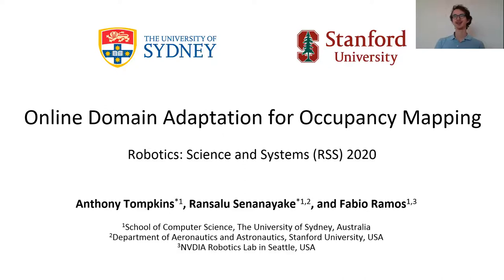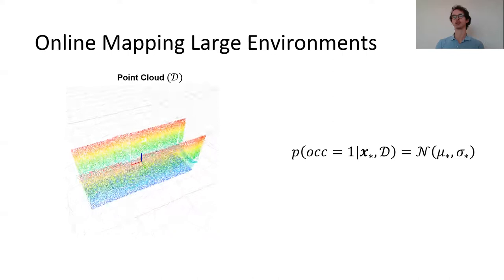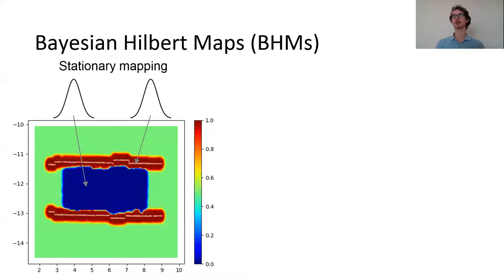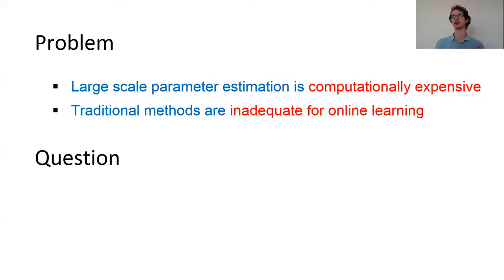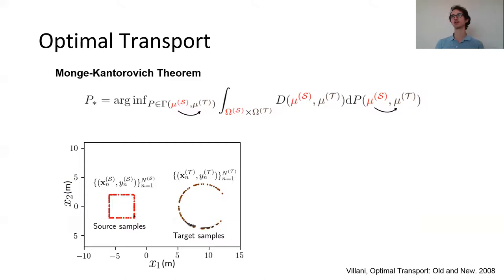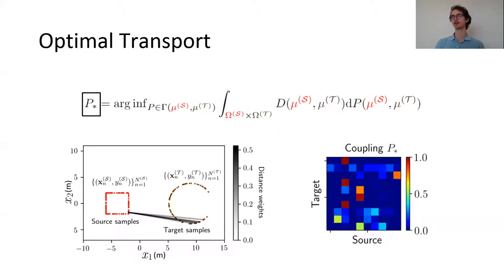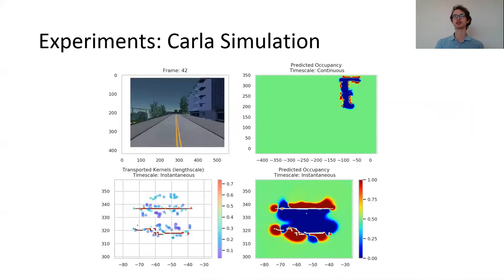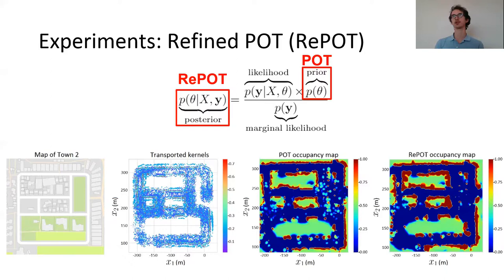Talk: RSS 2020 Online Domain Adaptation for Occupancy Mapping: Parameter Optimal Transport (POT)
*Anthony Tompkins, Ransalu Senanayake, and Fabio Ramos

*Creating accurate spatial representations that take into account uncertainty is critical for autonomous robots to safely navigate in unstructured environments. Although recent LIDAR based mapping techniques can produce robust occupancy maps, learning the parameters of such models demand considerable computational time, discouraging them from being used in real-time and large-scale applications such as autonomous driving. Recognizing the fact that real-world structures exhibit similar geometric features across a variety of urban environments, in this paper, we argue that it is redundant to learn all geometry dependent parameters from scratch. Instead, we propose a theoretical framework building upon the theory of "optimal transport" to adapt model parameters to account for changes in the environment, significantly amortizing the training cost. Further, with the use of high-fidelity driving simulators and real-world datasets, we demonstrate how parameters of 2D and 3D occupancy maps can be automatically adapted to accord with local spatial changes. We validate various domain adaptation paradigms through a series of experiments, ranging from inter-domain feature transfer to simulation-to-real-world feature transfer. Experiments verified the possibility of estimating parameters with a negligible computational and memory cost, enabling large-scale probabilistic mapping in urban environments.